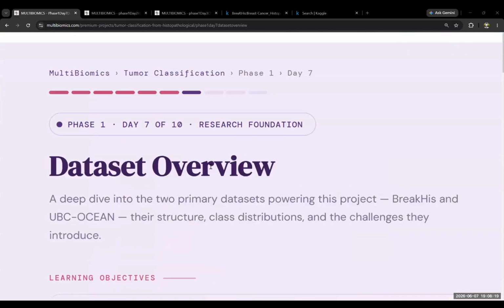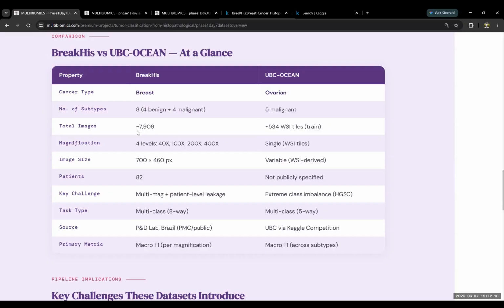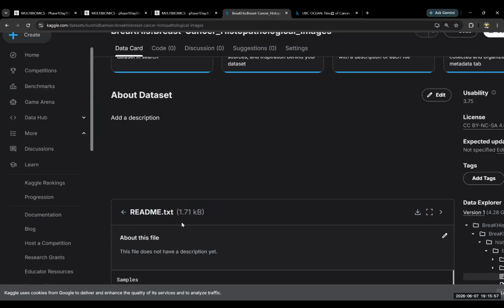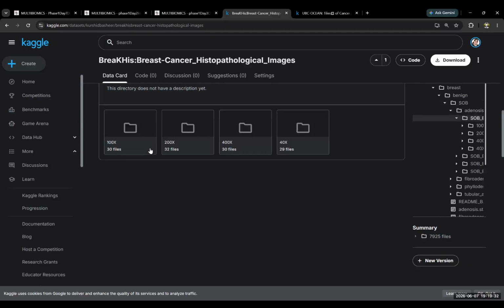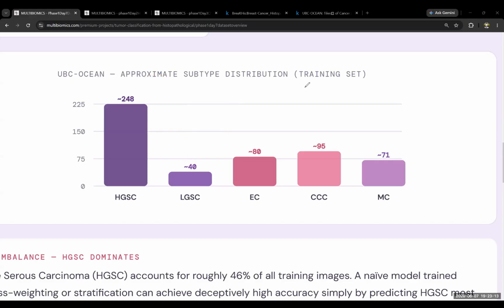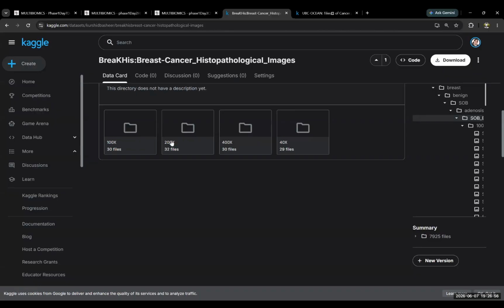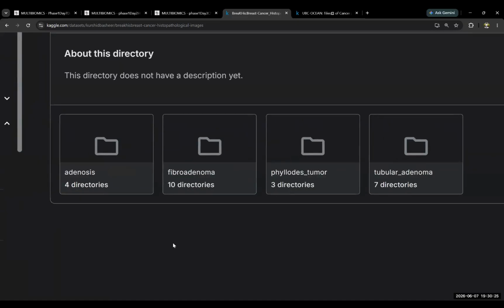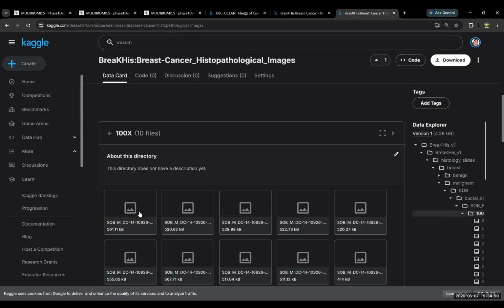Bonus : Datasets used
Here we will be familiarizing with the two histopathological image datasets

1. BreakHis_V1 (Breast Cancer)
2. UBC OCEAN (Ovarian Cancer)